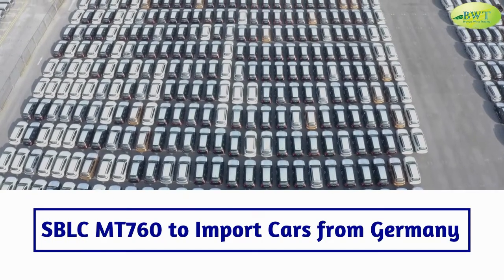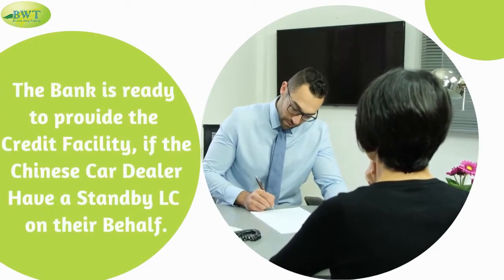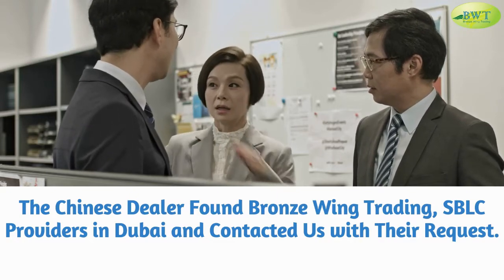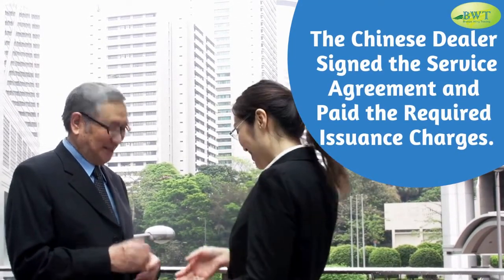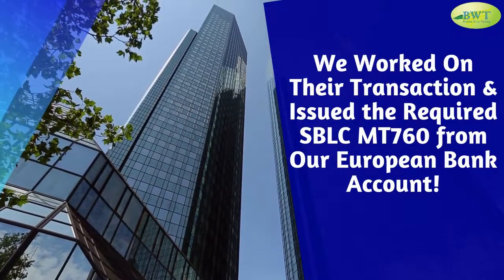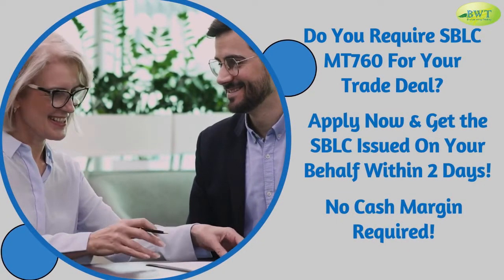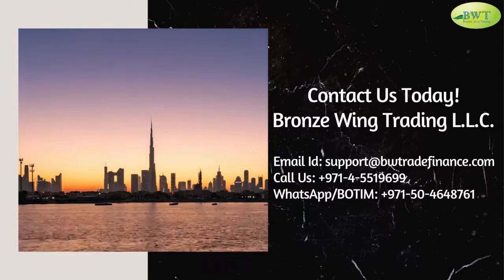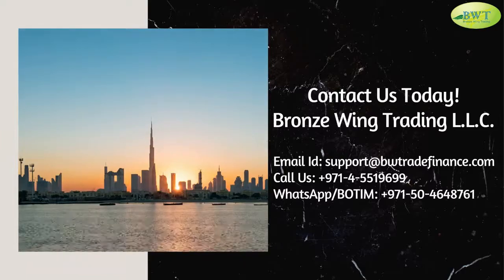Bronze Wing Trading Reviews – What is SBLC | Standby Letter of Credit | International Trade Finance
See how the Chinese trader availed SBLC MT760 from us to import cars from Germany! To get Standby LC from European Banks without cash margin or collateral,

We’re the leading providers of Standby Letter of Credit directly from top rated banks! Apply for SBLC MT760 now and get it issued directly to the supplier’s bank account within 48hrs.

To discuss with financial instruments providers regarding your import-export business